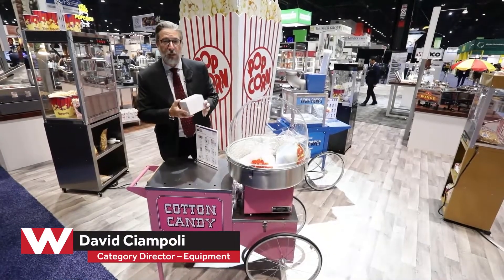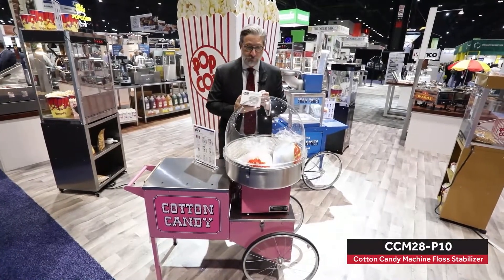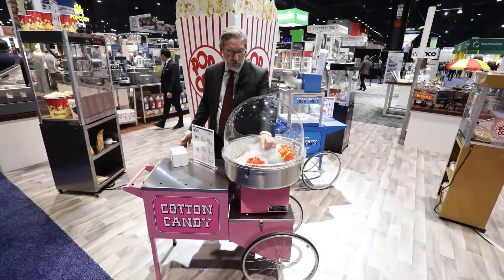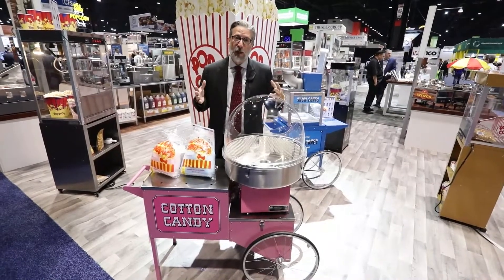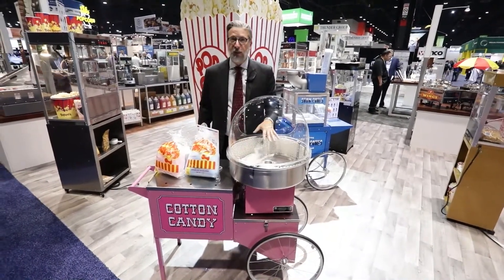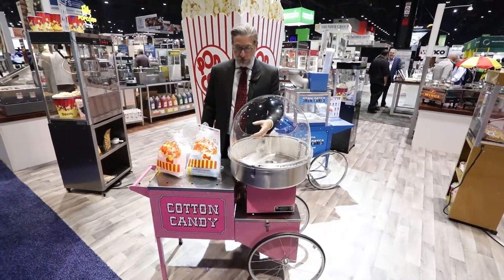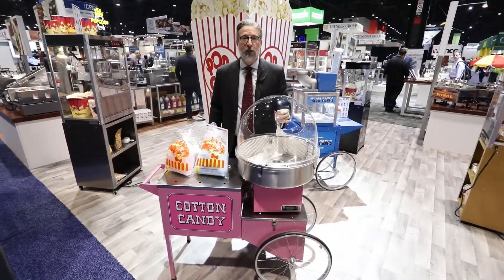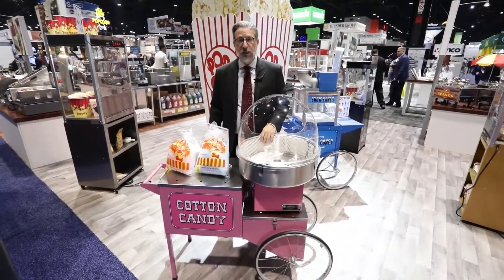Winco Floss Stabilizer for Cotton Candy Machine | CCM28-P10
The Winco Floss Stabilizer attaches to the rim of the bowl to help prevent cotton candy from escaping the bowl by catching it on the mesh surface. Cleanup is also quick and easy since you can place the floss stabilizer into the dishwasher.
Presented by our own David Ciampoli, Category Director of Equipment Division.